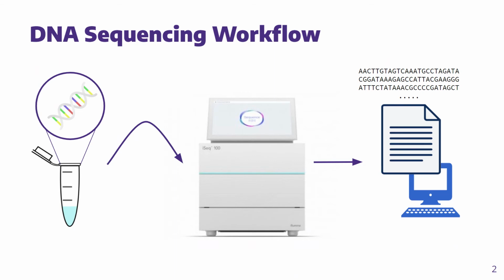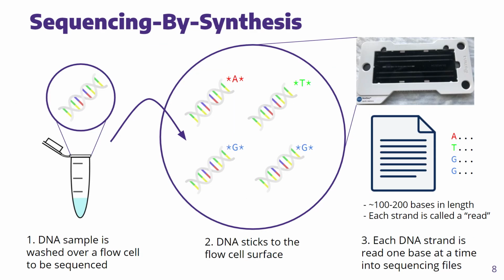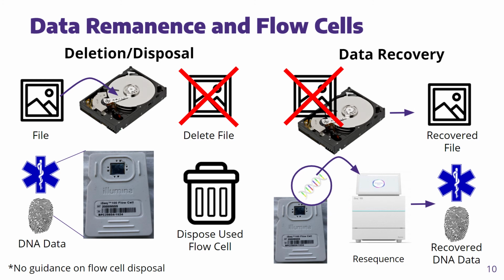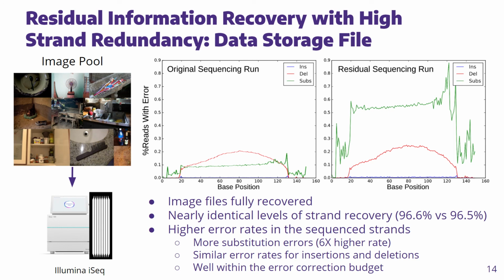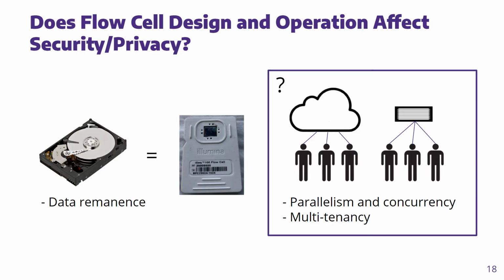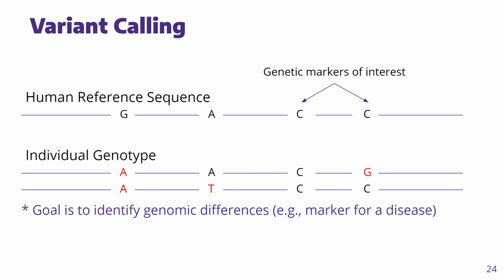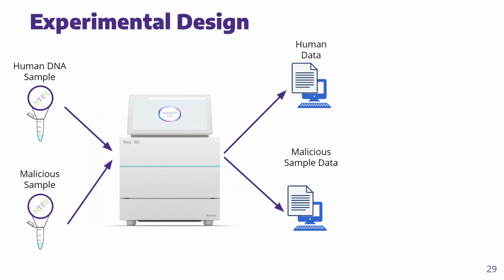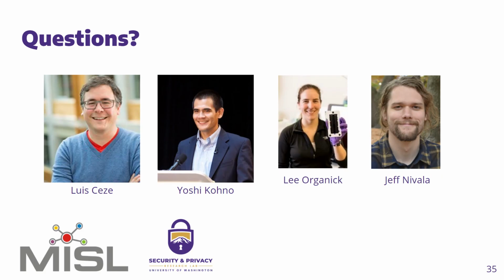[4A] DNA Sequencing Flow Cells and the Security of the Molecular-Digital Interface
SPEAKER Peter Ney (University of Washington)
Lee Organick (University of Washington)
Jeff Nivala (University of Washington)
Luis Ceze (University of Washington)
Tadayoshi Kohno (University of Washington)